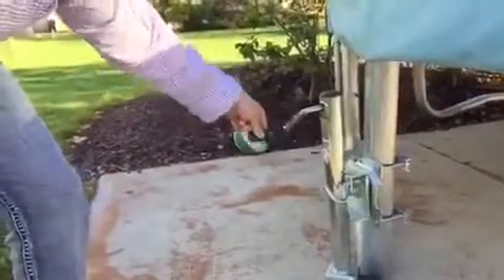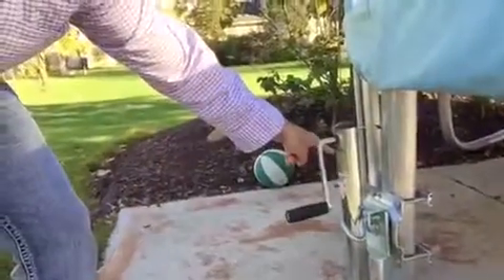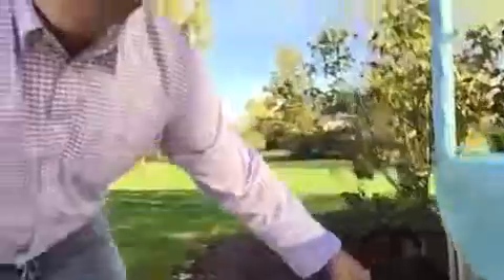Trampoline - 2 Second Lean